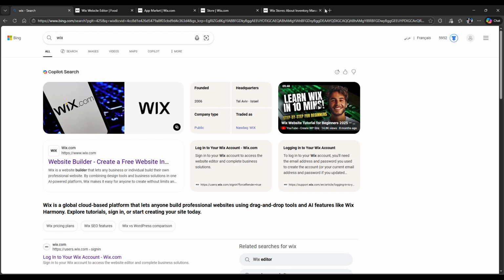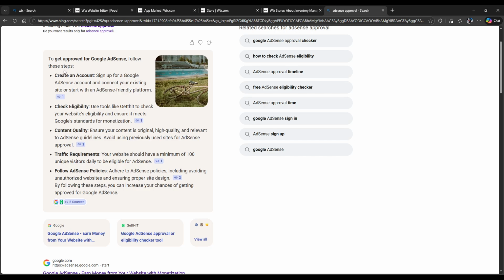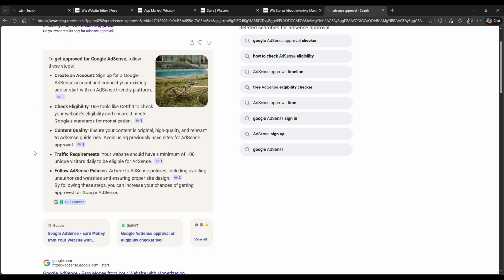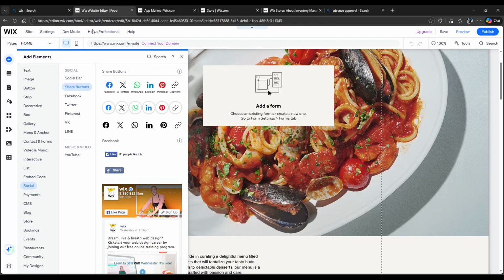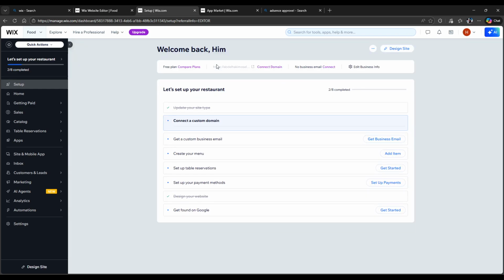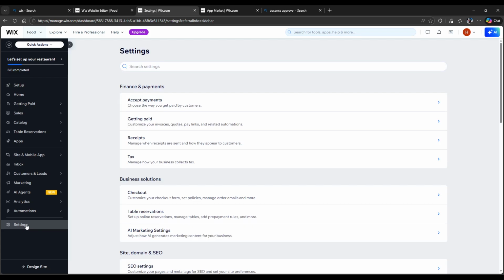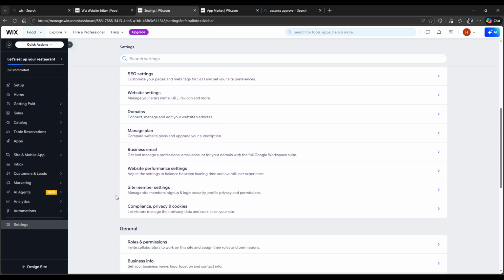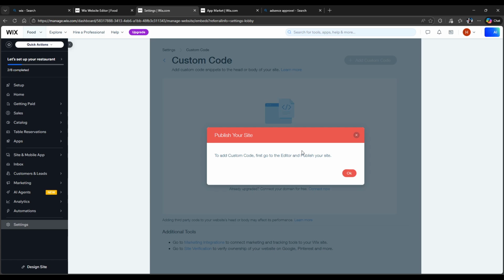How To Add Google AdSense To Wix ! Tutorial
Today we talk about add google adsense to wix,how to add google adsense to wix website,google adsense to wix,wix google adsense